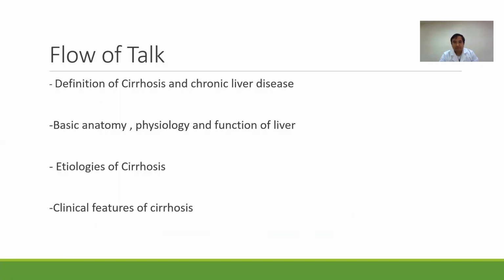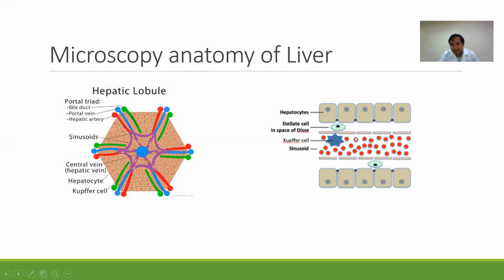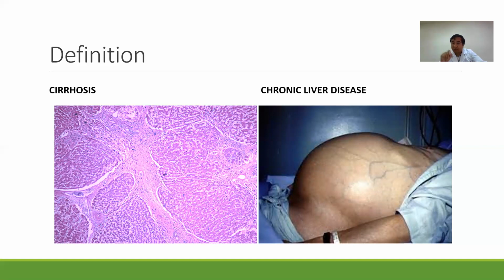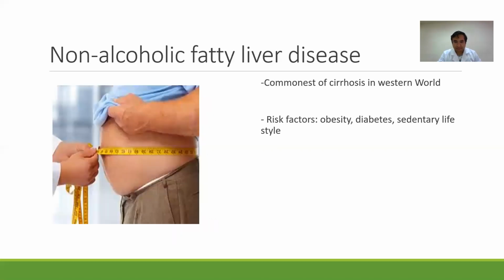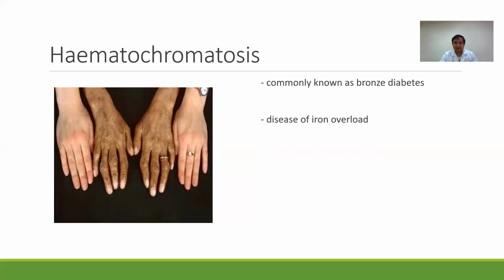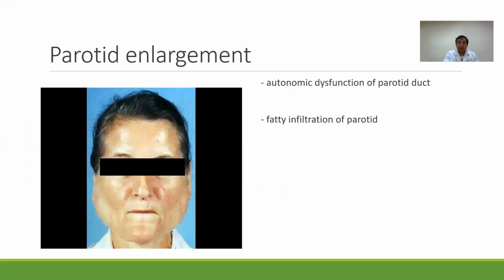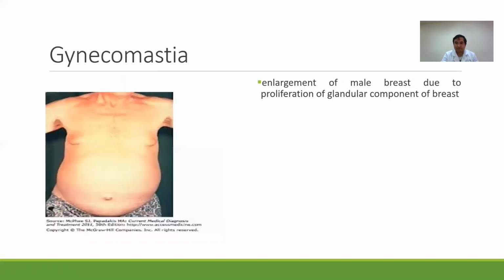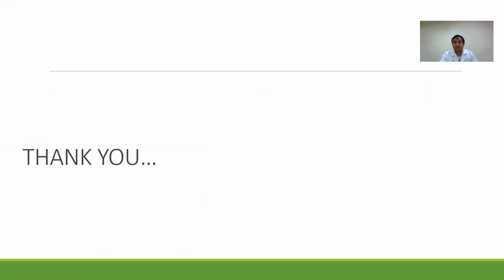Cirrhosis-Part One|Dr Bhupendra Shah|Medicine Classroom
Dr. Bhupedra Shah's lecture on Cirrhosis of MBBS 6th semester student of B.P. Koirala Institute of Health Sciences. This lecture is about the etiologies and clinical features of chronic liver disease. Alcohol, hepatitis C infection, Non-alcoholic liver disease are the top three causes of chronic liver disease in the adult.